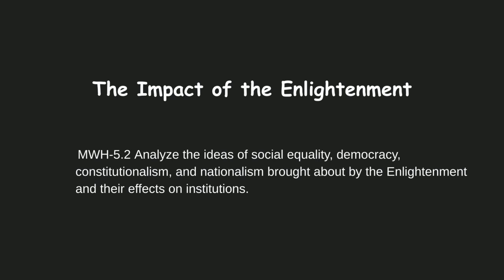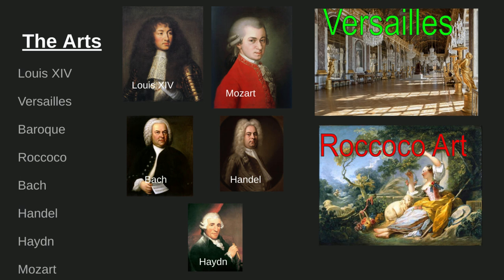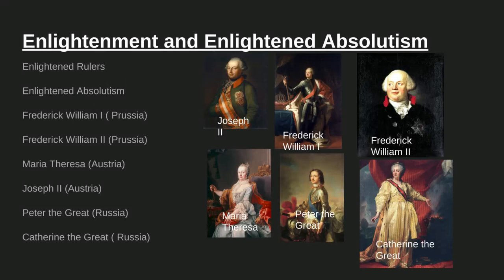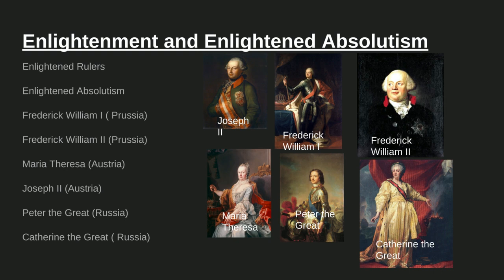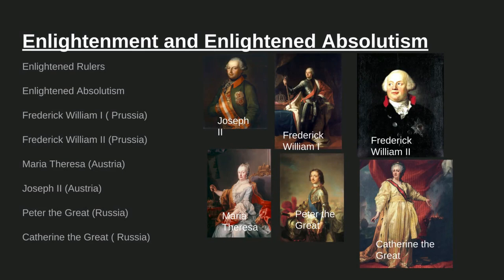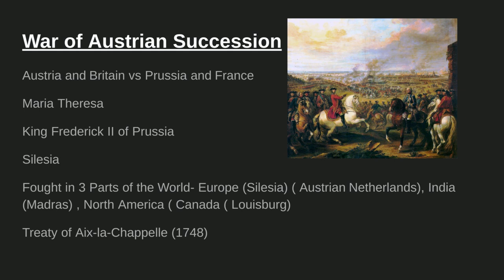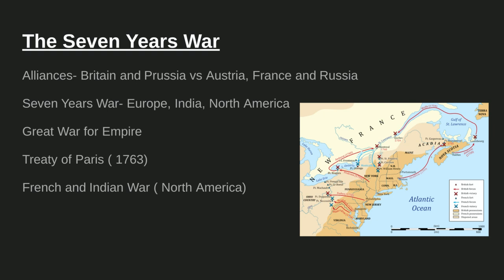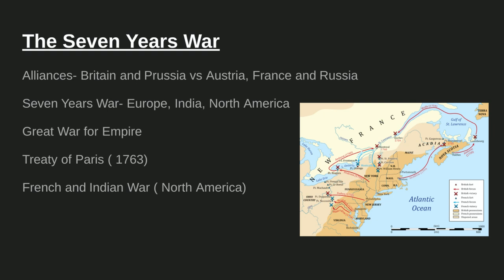Impact of the Enlightenment Video Notes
Impact of enlightenment video notes